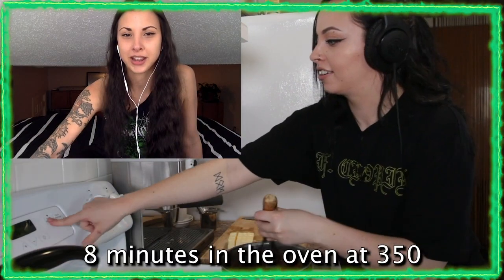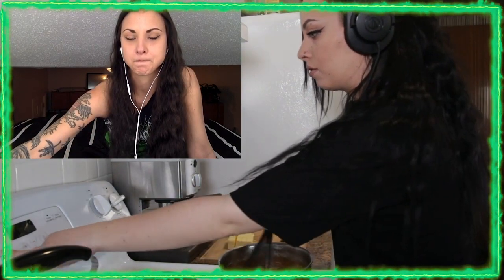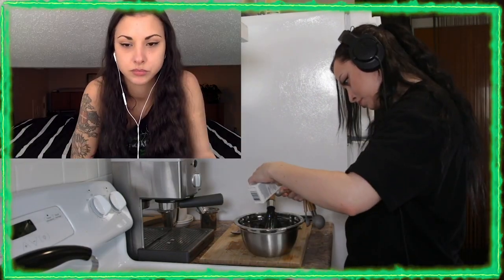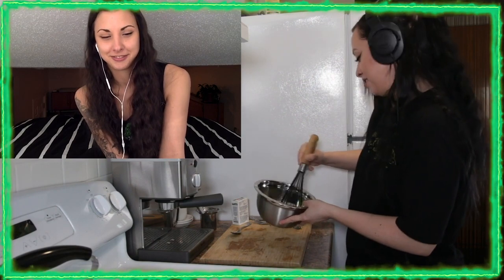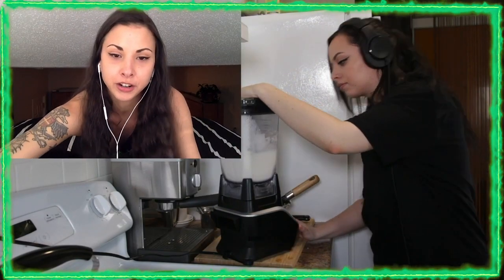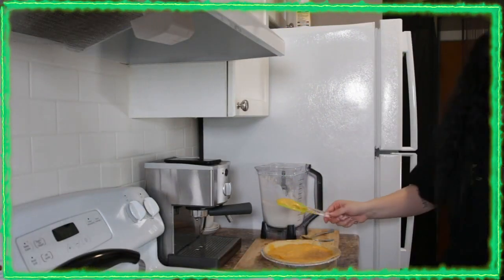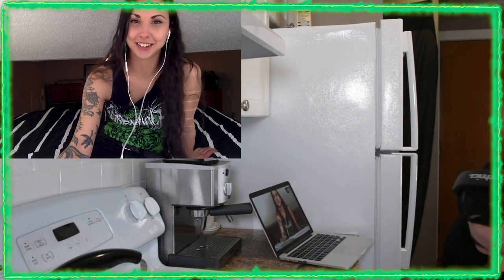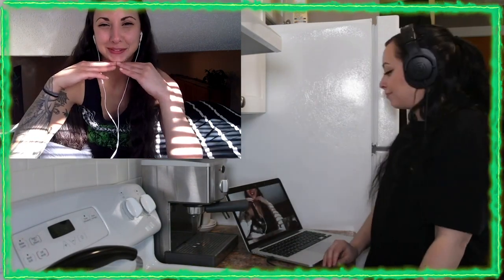Wrong One to Cook With E2 (Eaten with Ana): Lemon Meringue Pie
To make life easier for me, I've decided to merge my channels. I'll keep everything separated into playlists, so it will still be easy to find my guitar videos :D
Since we have no idea when we'll be able to film regular episodes of Eaten, we came up with a new format called "Wrong One to Cook With," where Ana tries to teach Claire a recipe over Skype. Like this video if you wanna see more "Wrong One to Cook With!"
@eatenwithana //a.krunic // @claines_world
Dying Fetus - "Wrong One to Fuck With"
Georges Bizet - "Habanera" from "Carmen" (Instrumental)
Dimitri Shostakovich - "Waltz No.2"
Aram Khachaturian - "Sabre Dance"
Giuseppe Verdi - "La Dona E Mobile" from "Rigoletto" (Instrumental)
& we repeated Georges Bizet - "Habanera" from "Carmen" (Instrumental) at the end :)